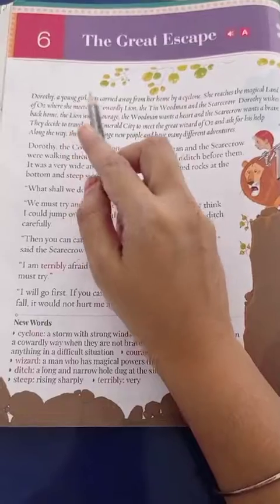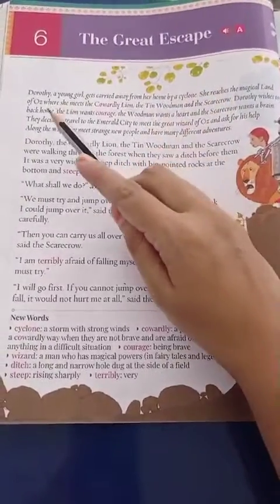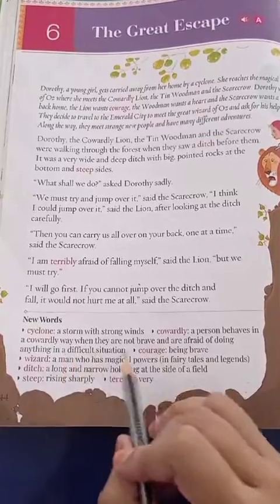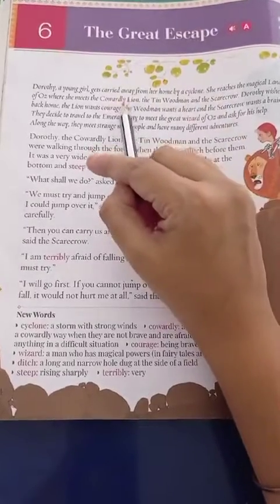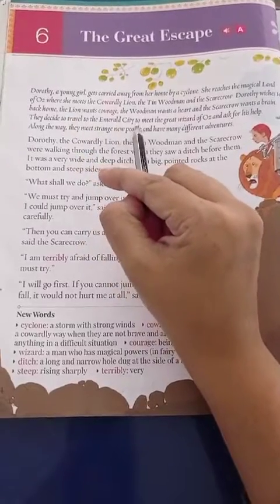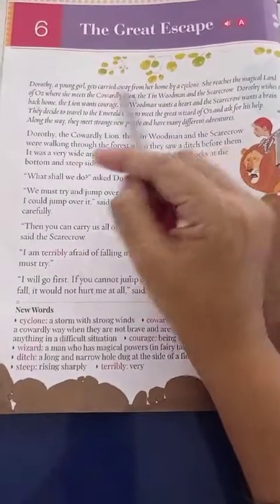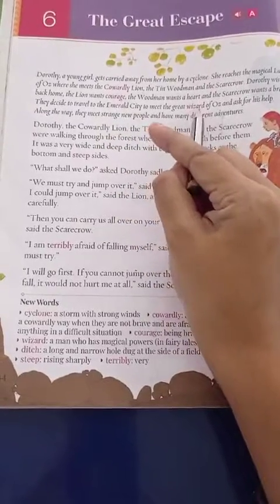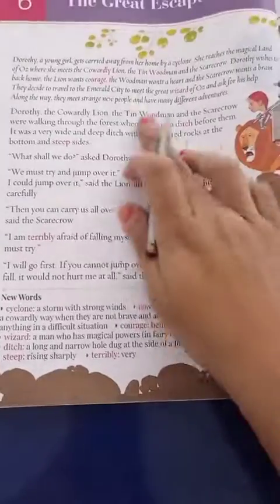ll Ch 6 The Great Escape ll Class 3 English Literature